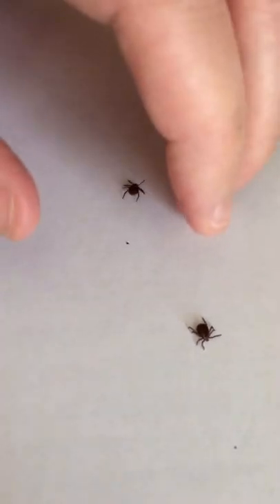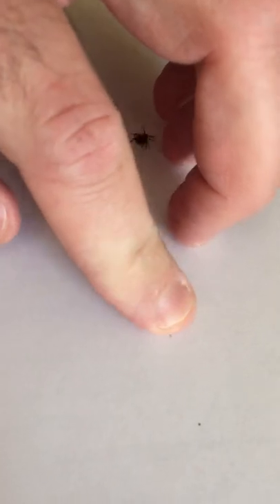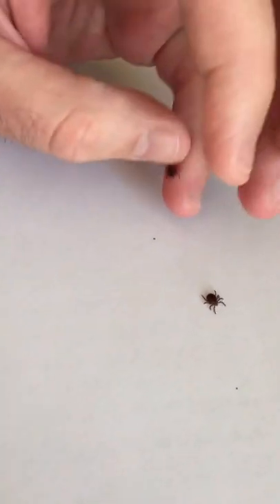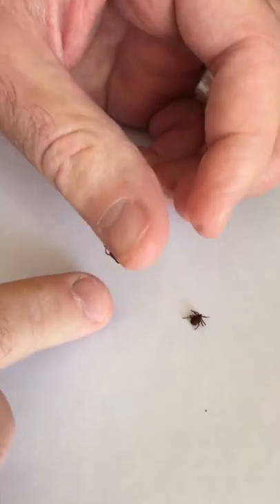What do ticks look like?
Dr. Potts from Wascana Animal Hospital in Regina, Saskatchewan shows you what a tick looks like!